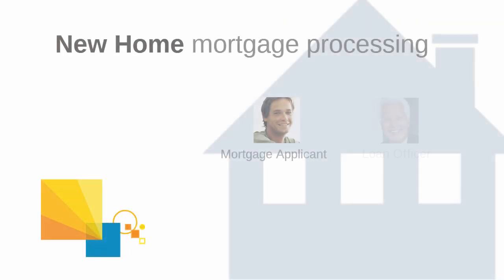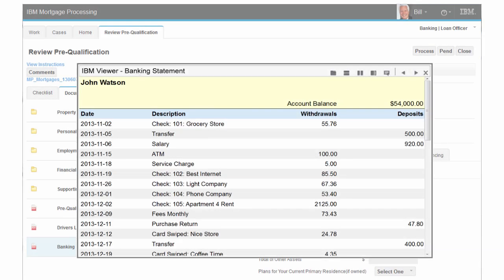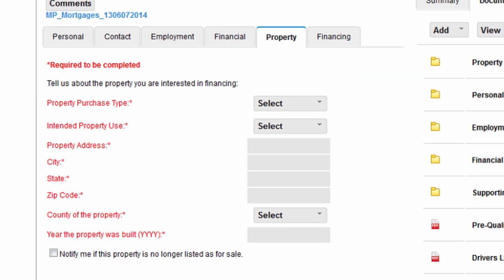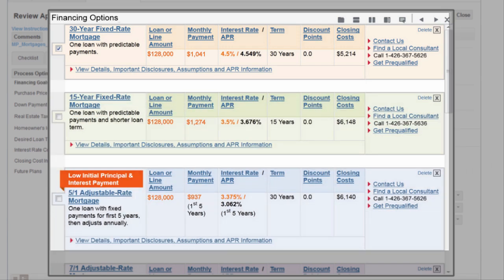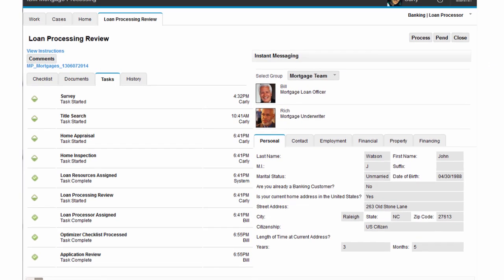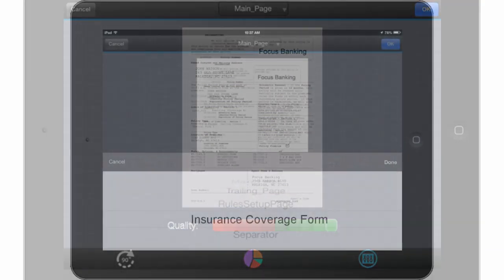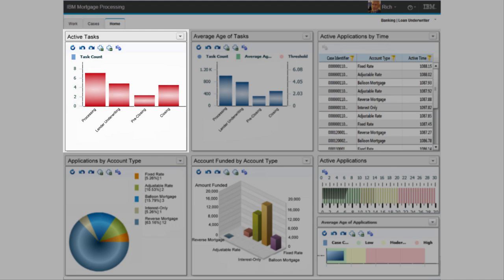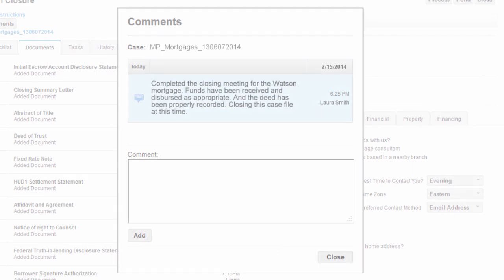Banking - Mortgage Loan Processing (IBM Case Manager & Datacap)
This demo showcases how IBM Case Manager, coupled with Document Capture and additional ECM capabilities, can be used to streamline the process of obtaining a mortgage for a home. We will follow the client and banking employees as they process pre-qualification, application, mortgage processing, underwriting, and finally closing on the new mortgage.